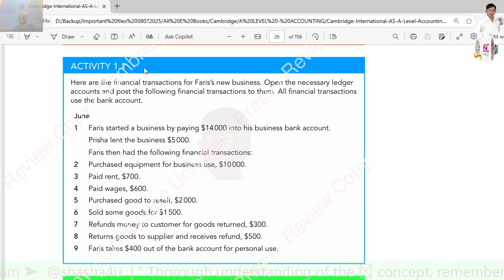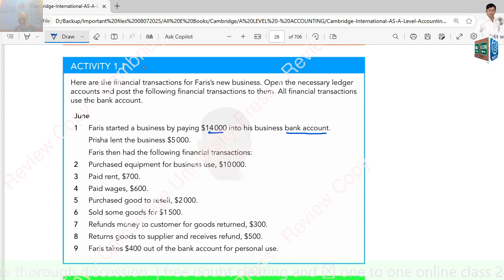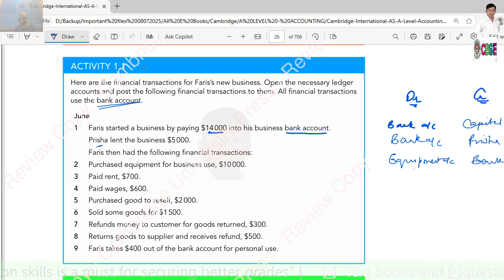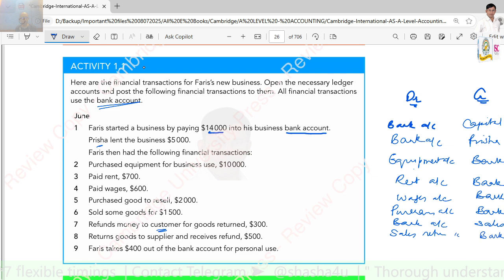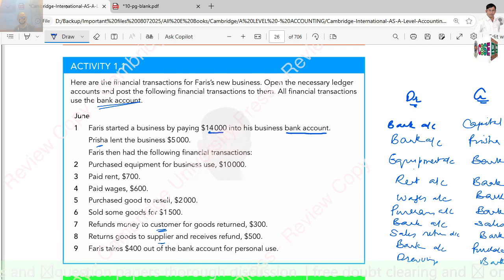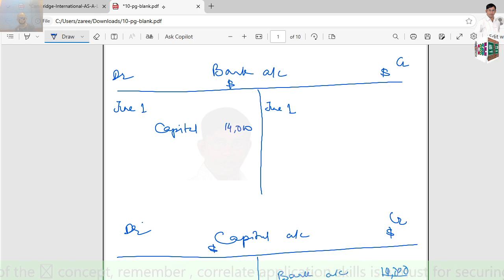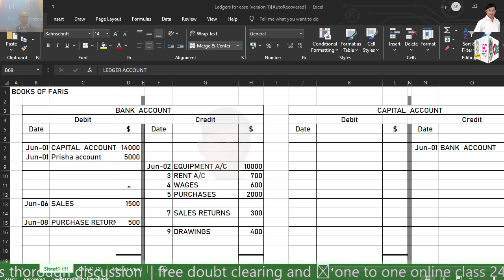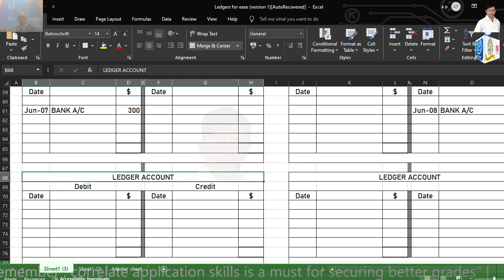DH2025 - Activity 1.1 - Opening necessary ledger accounts and posting . An example from David Hopkin